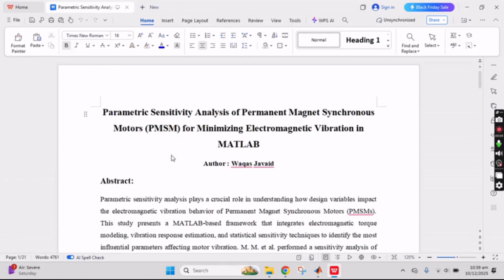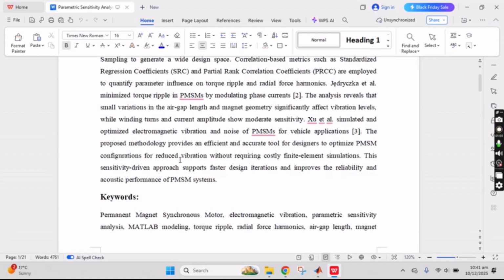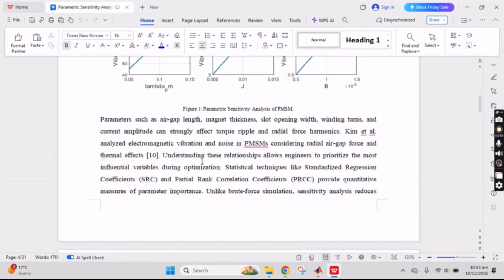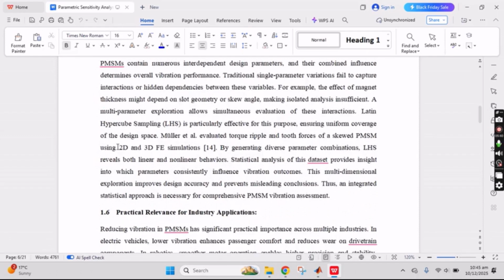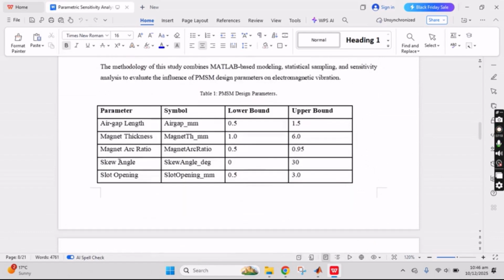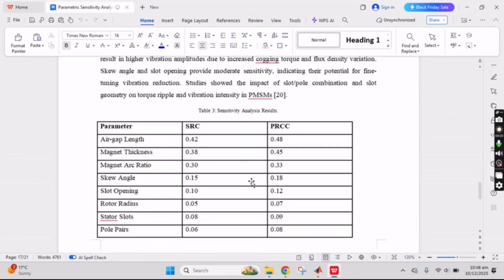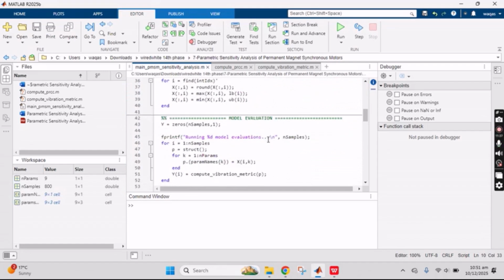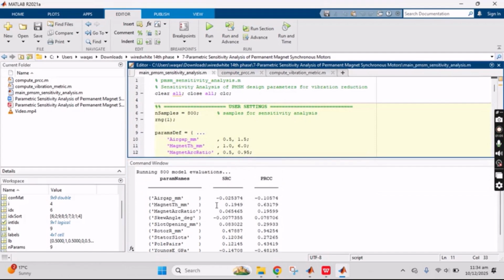PMSM Sensitivity Analysis in MATLAB | Torque Ripple & Vibration Optimization Study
⚙️ Learn how to perform parametric sensitivity analysis of a Permanent Magnet Synchronous Motor (PMSM) in MATLAB to understand how design parameters influence electromagnetic vibration, torque ripple, and overall machine performance.

In this project, our WiredWhite Partner develops a MATLAB-based framework to evaluate how variations in key parameters such as air-gap length, magnet thickness, winding configuration, and stator geometry affect vibration levels and torque quality. The study uses statistical sensitivity techniques to identify the most influential design factors, enabling faster optimization and improved motor performance without relying on computationally expensive full finite-element simulations.